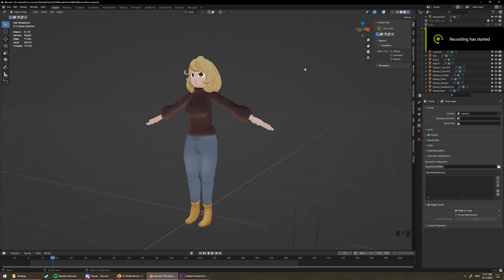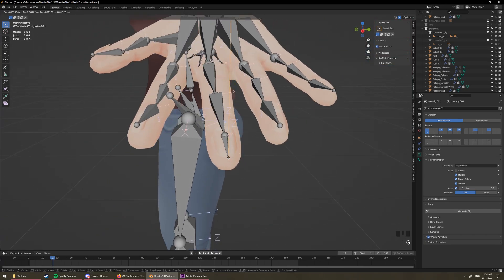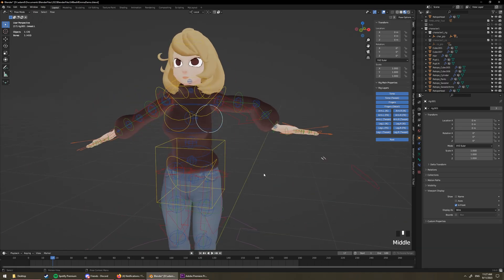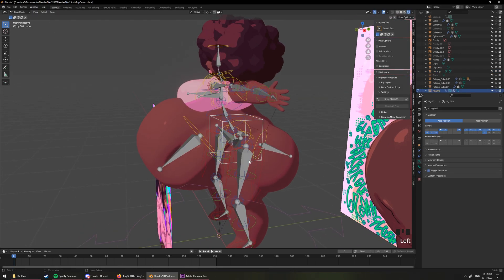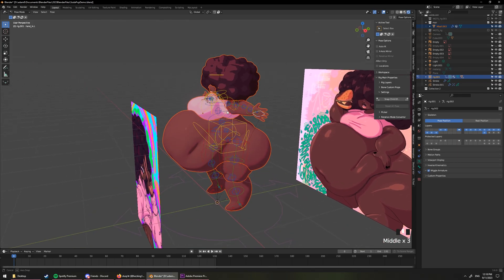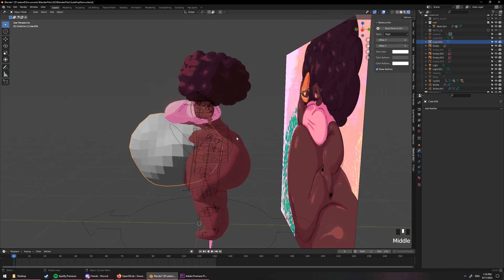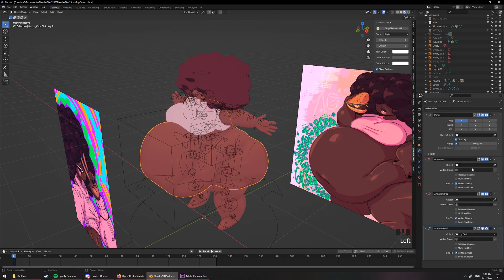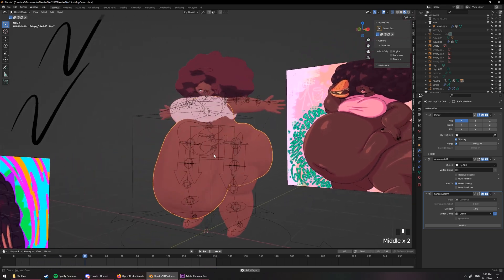Rigify rigging and jiggle physics for larger characters Blender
I was going to make a quick tutorial but apparently I'm too long winded. Turns out recording tutorials isn't as easy as I thought it would be :(

Tutorial on how to set up a rigify rig and a few different ways to add some jiggle physics.

0:00 Basic Rigify stuff
4:50 Rigify for larger characters
10:05 Jiggle Physics
11:54 Cloth physics based jiggle

The models are of @/May_be_maybenot 's Emma and  @/sodapoparts Liv

I can't do external links on Youtube because I'm not verified so I will post cool jiggle physics tutorial by lewdineer on my Twitter post where I imagine most of you will see this video from
(the link is below, just remove the extra space)

Let me know if you have any questions or suggestions over on my Twitter post because I won't be looking on the comments for this video very often. Hopefully some of you find this useful